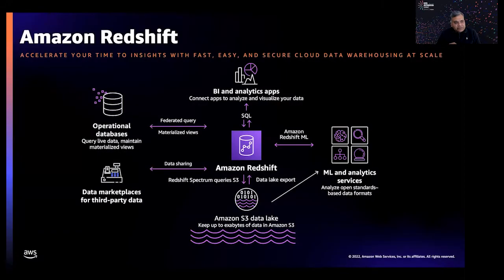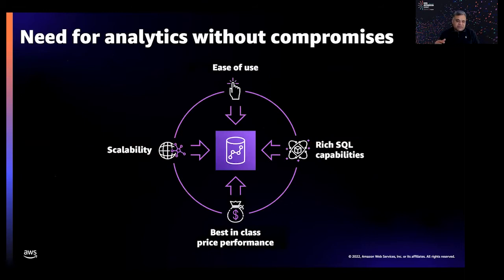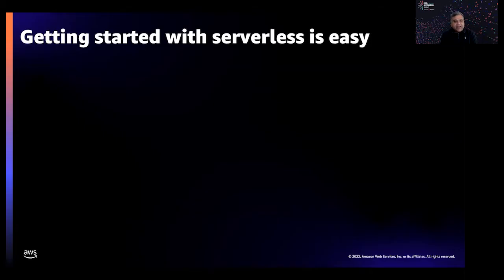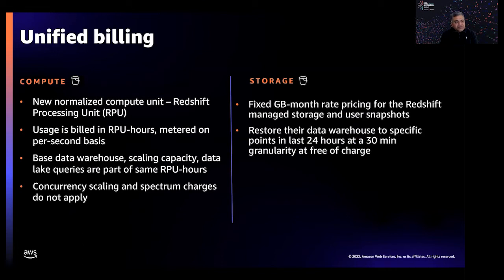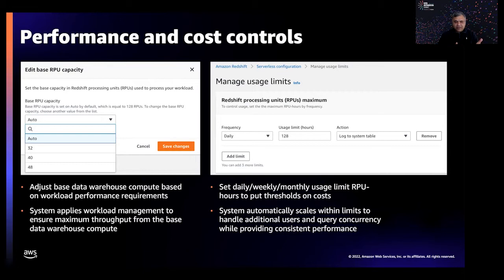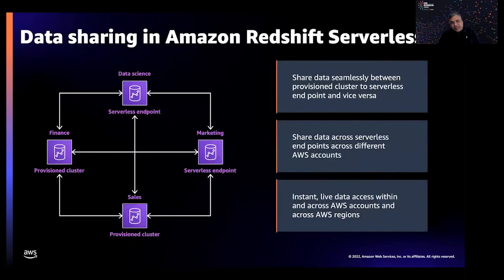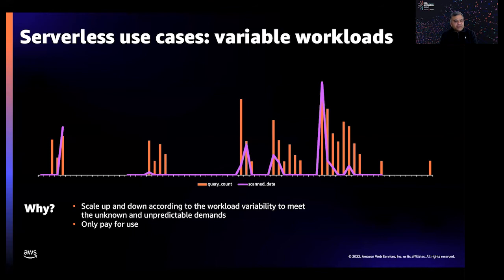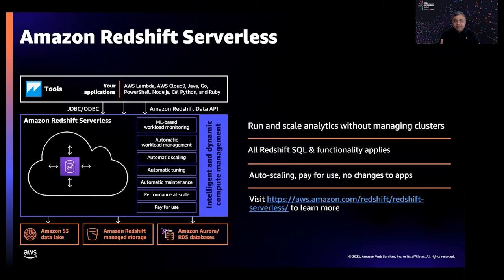Automation in Amazon Redshift Serverless with Manan Goel of AWS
Amazon Redshift Serverless enables you to get started in seconds and run data warehousing and analytics workloads at scale without worrying about data warehouse management. In this session, learn how Amazon Redshift automatically provisions data warehouse capacity and intelligently scales the underlying resources to deliver consistently high performance and simplified operations for even the most demanding and volatile workloads.

Event Details:
2022 Data Automation Summit
Speaker: Manan Goel, Product Go-to-Market Leader, AWS
Track: Automation at Amazon Web Services